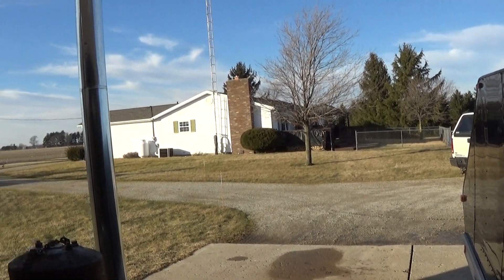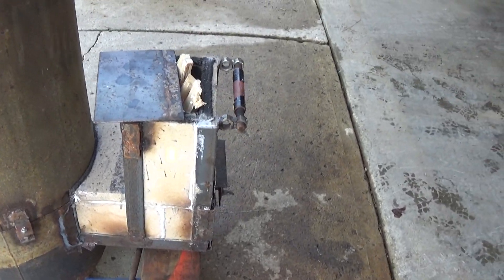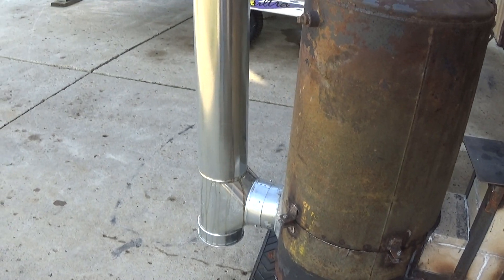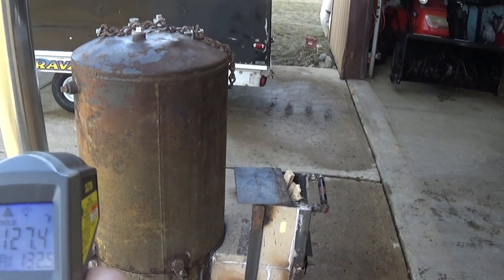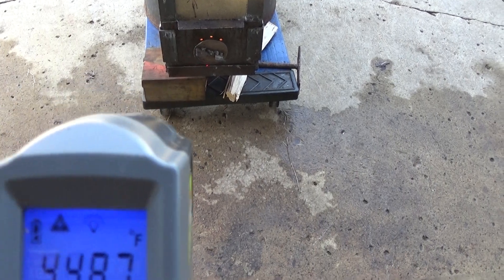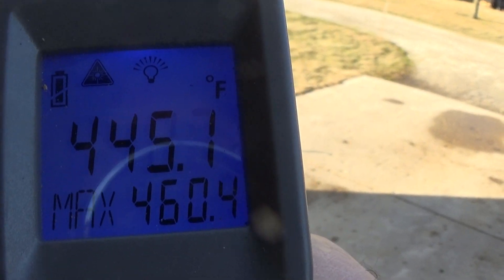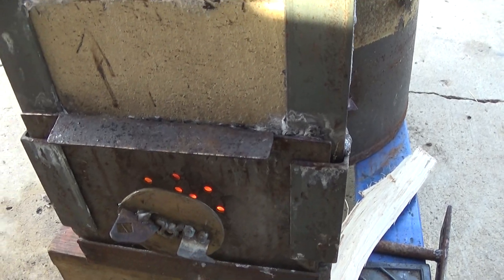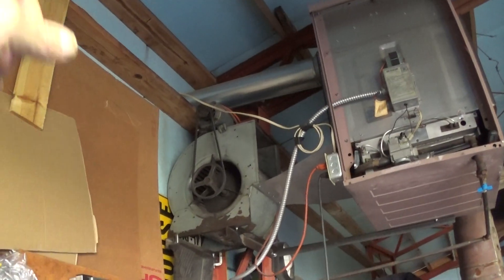Latest project, Rocket Stove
Well finally got around to getting one of my projects to move forward, my rocket stove. I watched a lot of YouTube videos and decided to try to make one myself. Had a lot of trouble getting it started and keeping it going but today I finally got the thing to work as it should. So on to final installation in my shop.